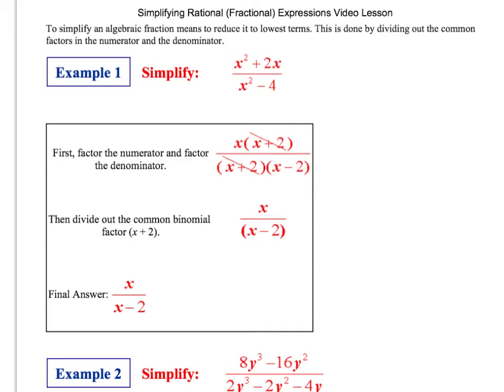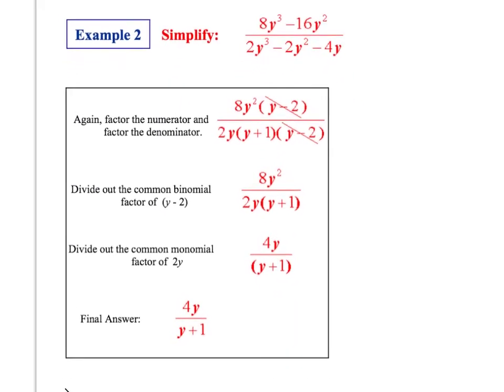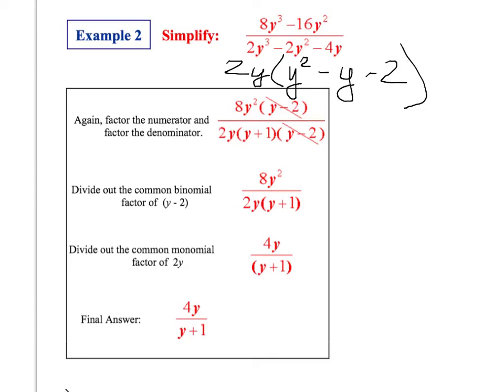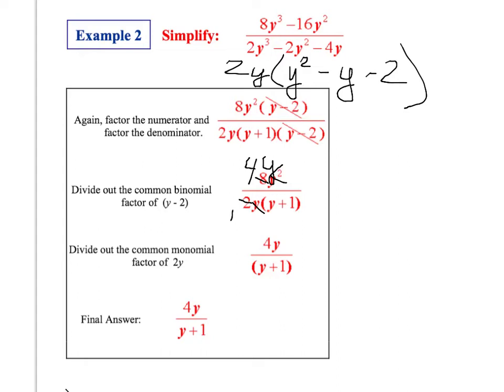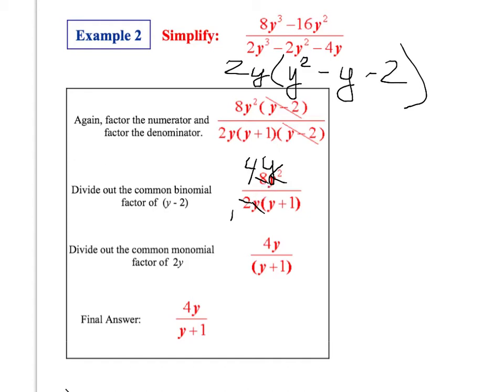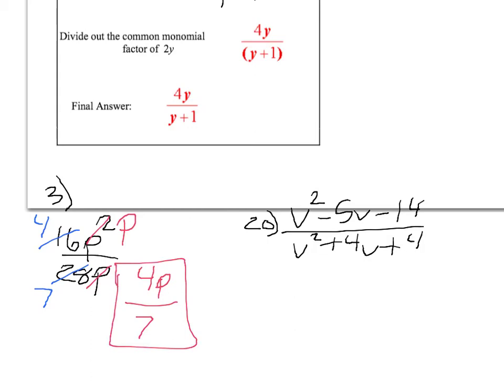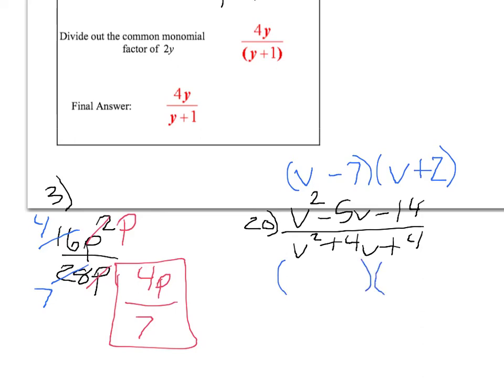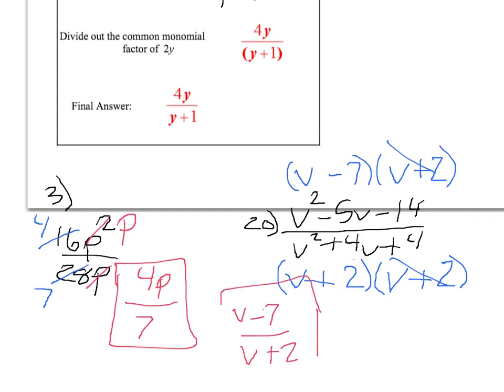simplifying rational expressions